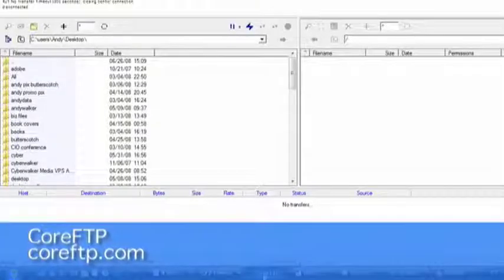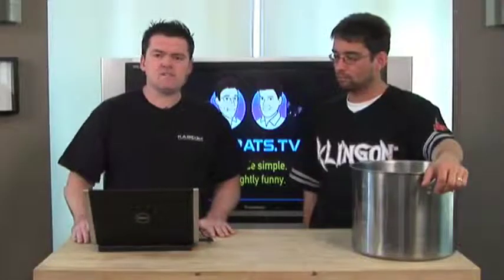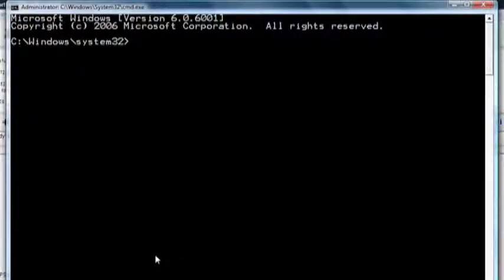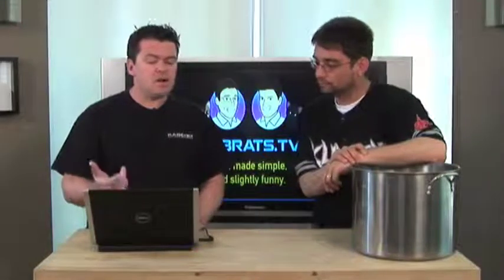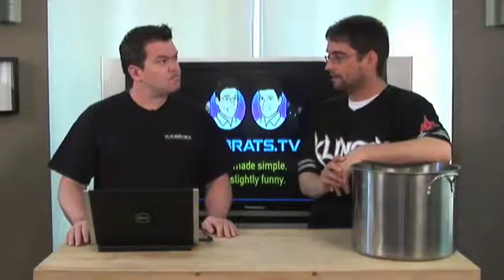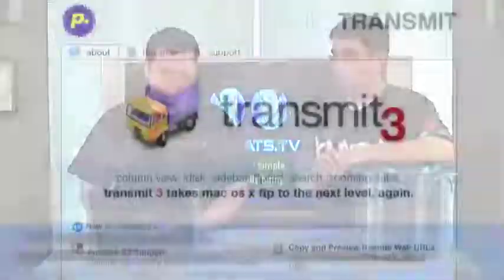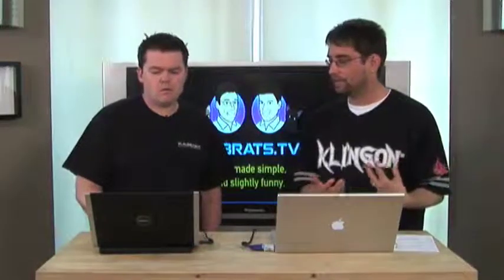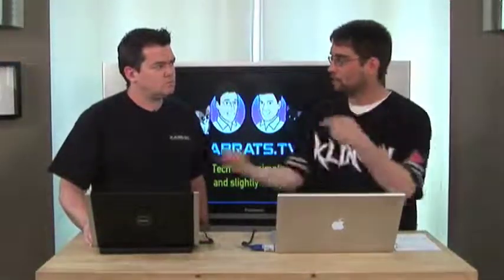FTP Demystified - Lab Rats #129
Andy and Sean explain file transfer protocol and how you can use it.